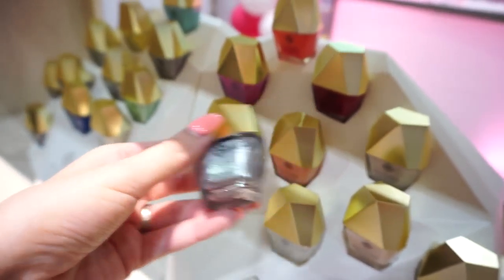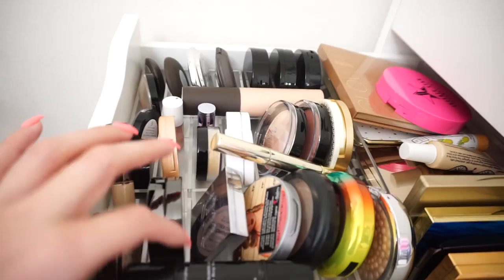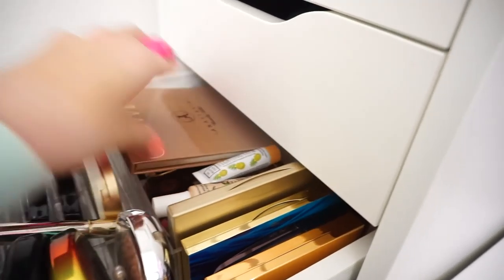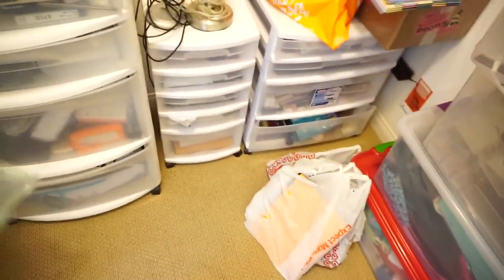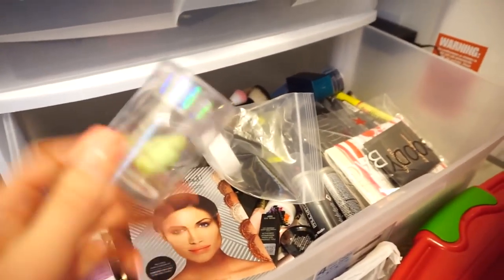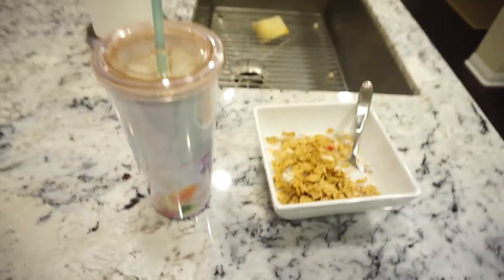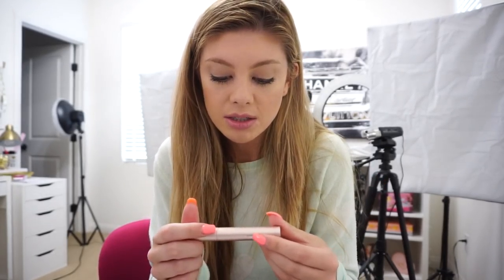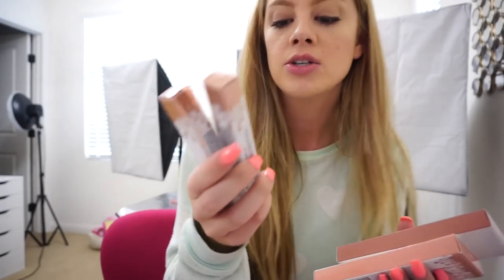BEAUTYCON & P.O. BOX UNBOXING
♡ MADISON’S SOCIAL MEDIA ♡

♡ JOEL’S SOCIAL MEDIA ♡